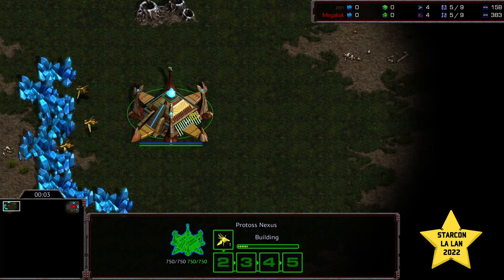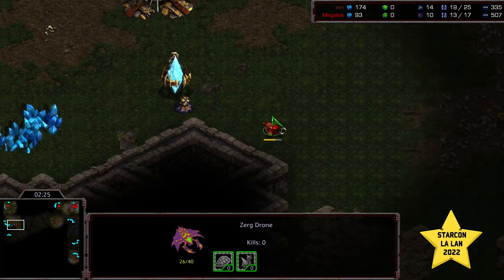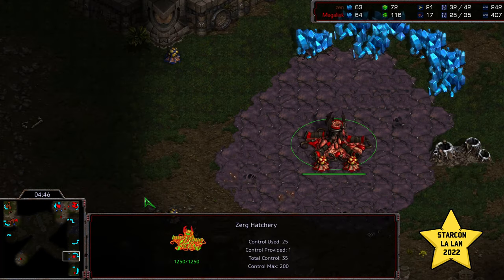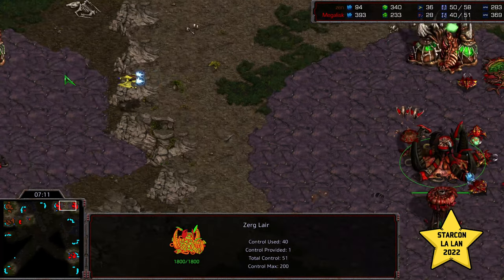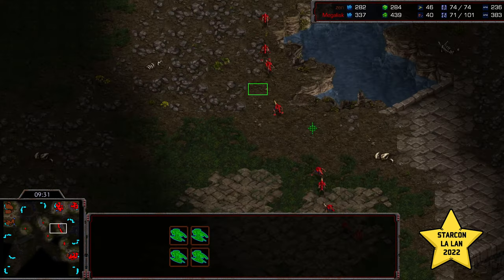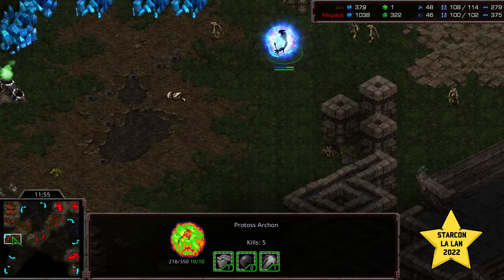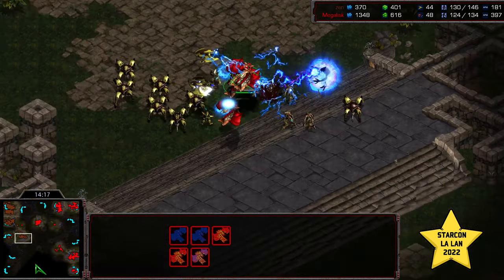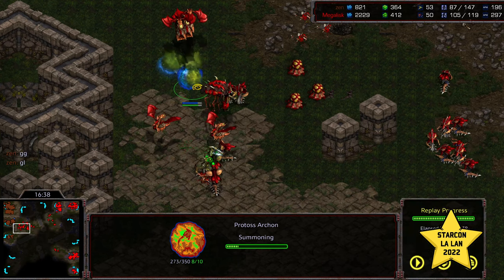Starcon LA Lan 3 Losers Bracket R3 Zen v Megalisk